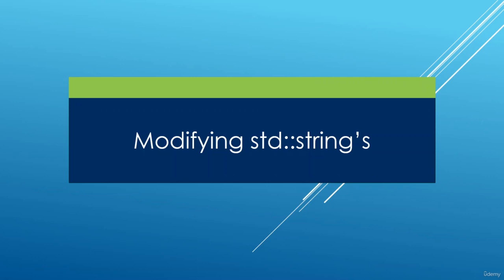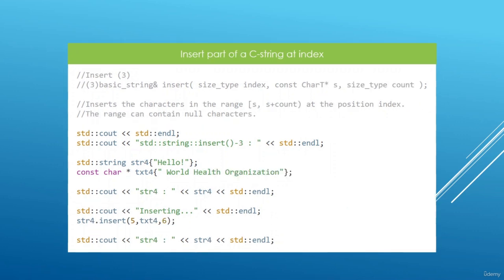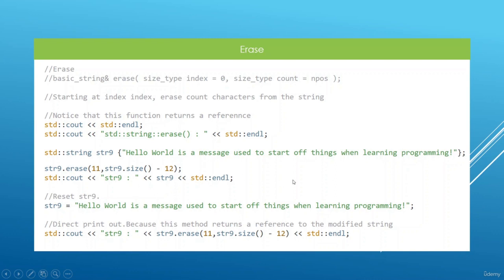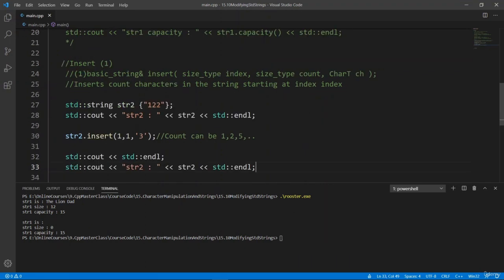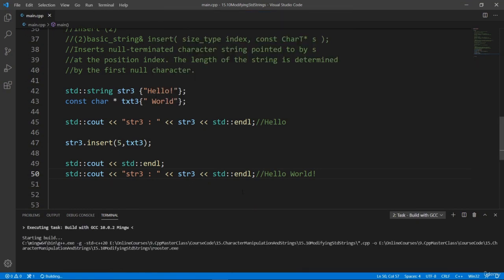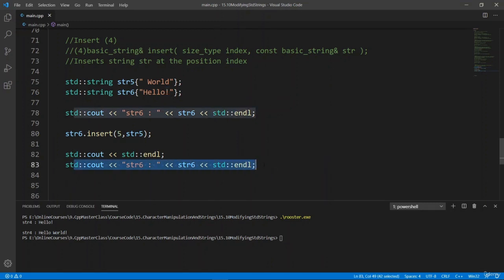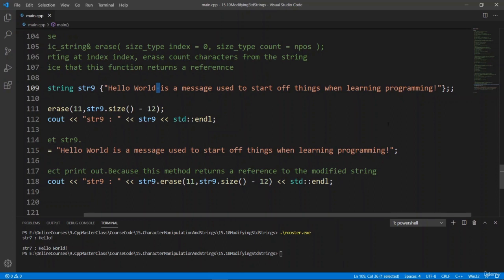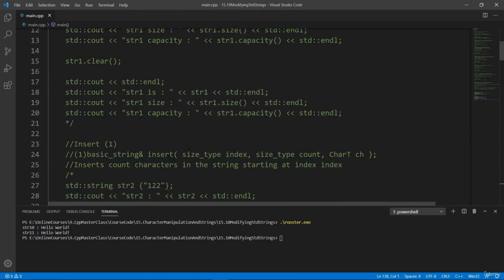014 Modifying stdstring